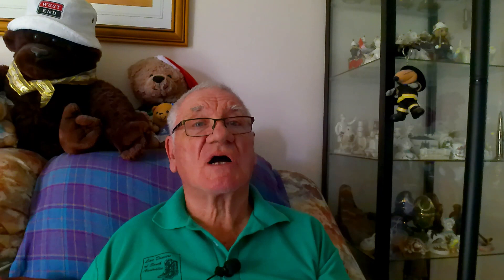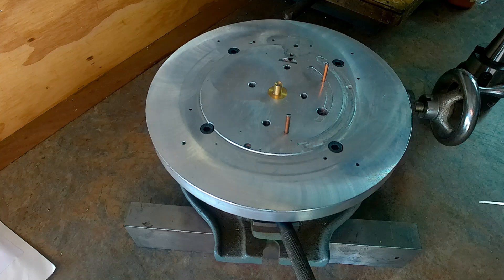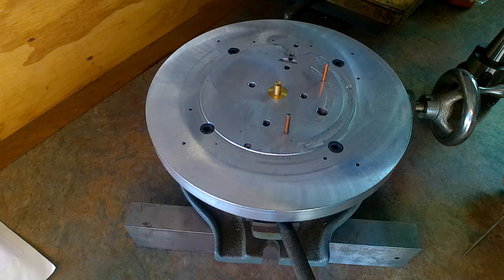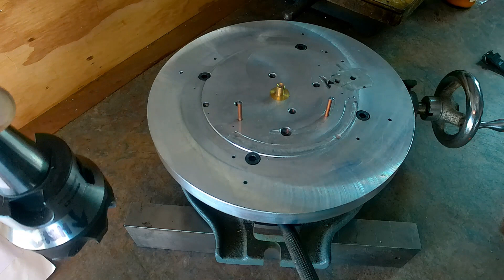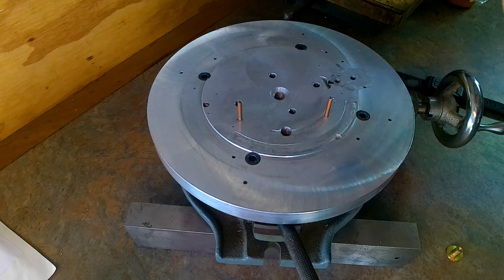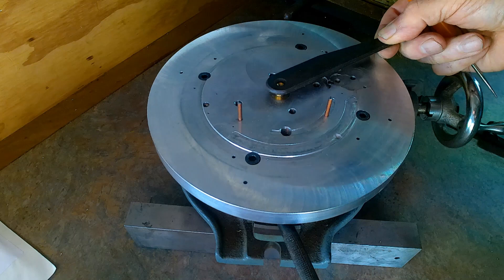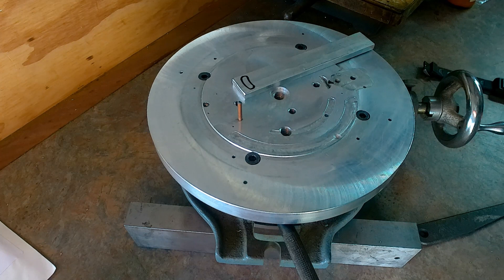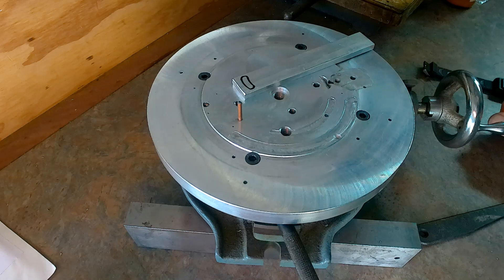Using A Rotary Table With A Sacrificial Aluminium Machining Plate For Safe And Easy Work Holding.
A short Talk and show of the use of an Aluminium Sacrificial mounting and machining plate fitted to a rotary table. No Actual Machining being shown, pictures show at the end.